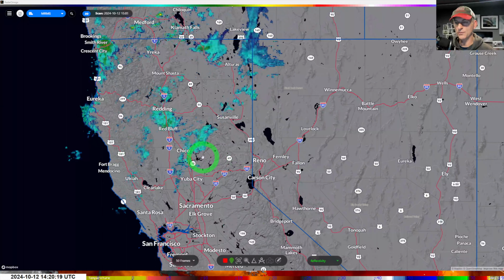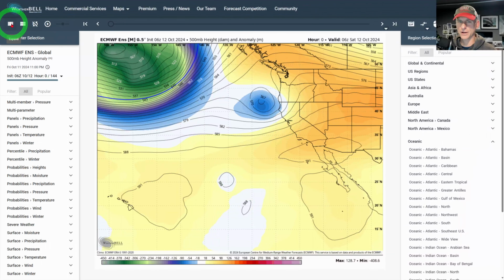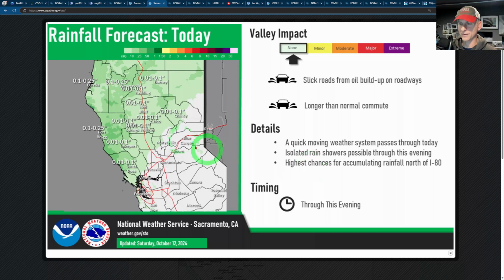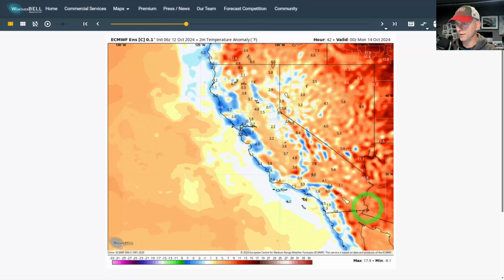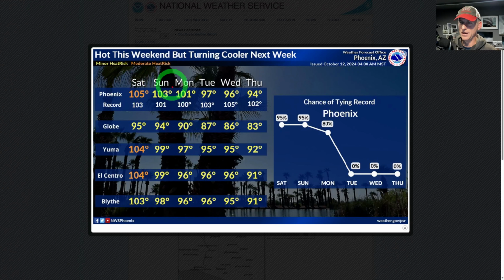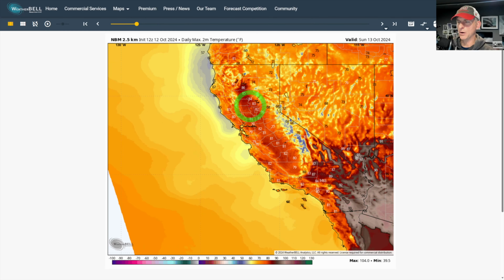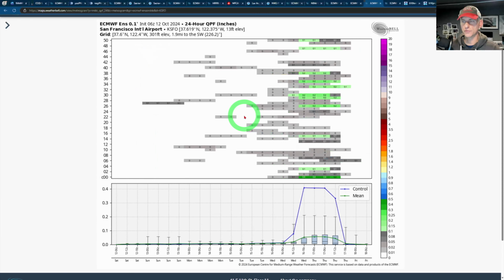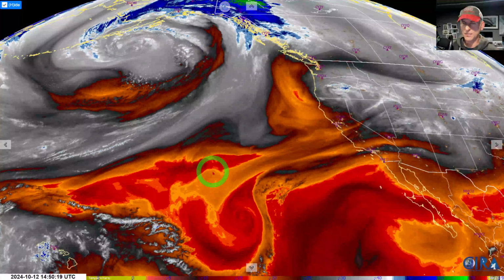California Weather: Searching for a Pattern Change!